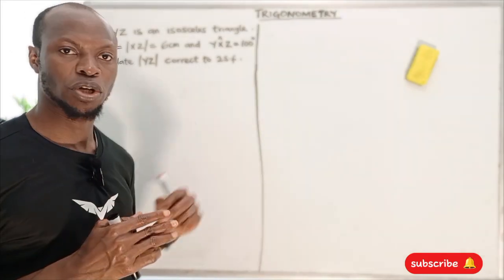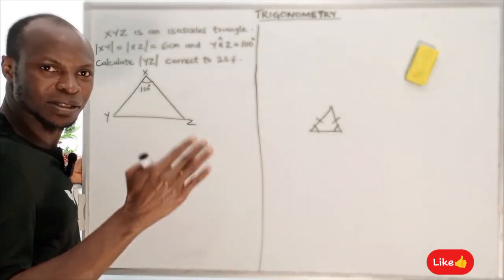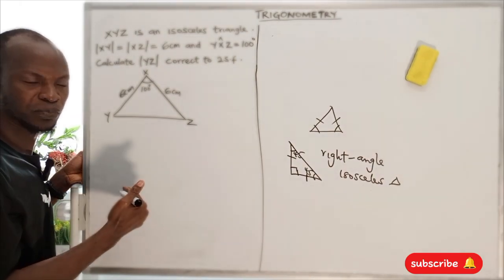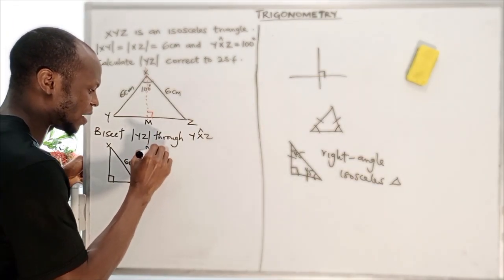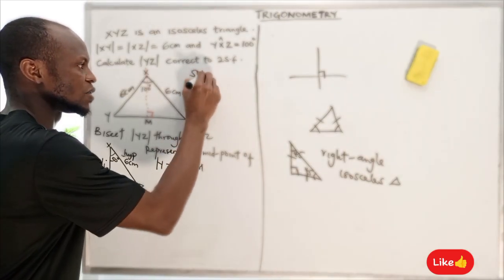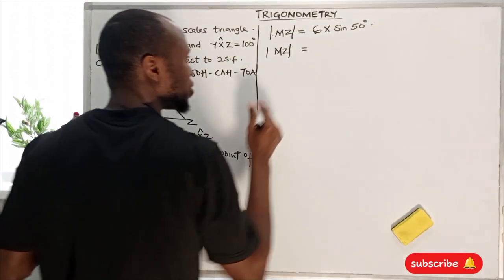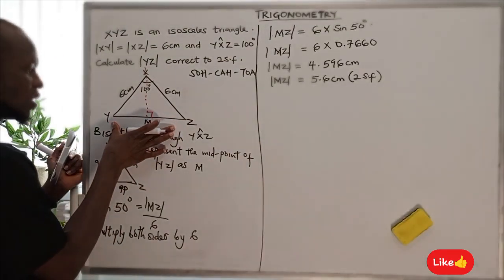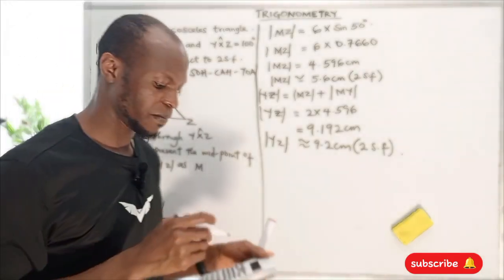Solving Isosceles Triangle By Trigonometrical Ratio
Today’s video is all about TRIGONOMETRY,, grab your pen and paper!!